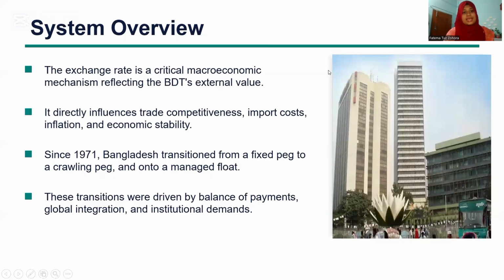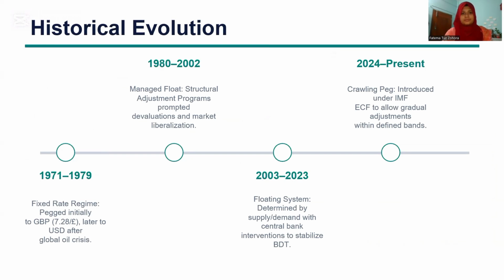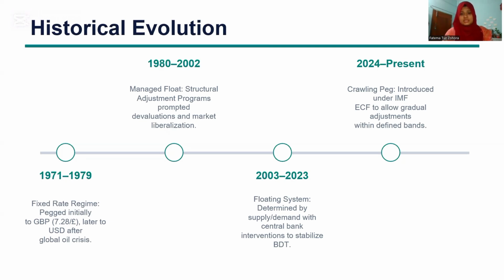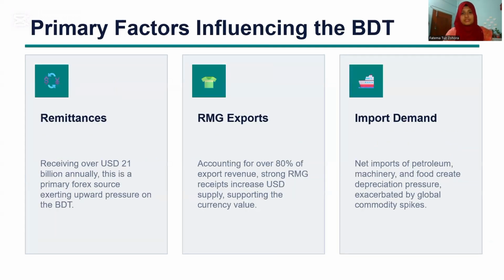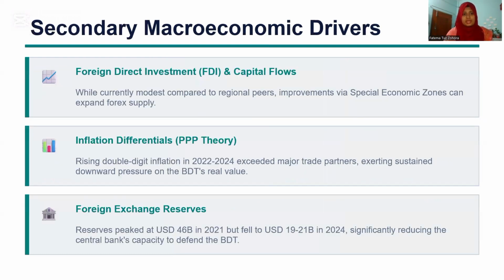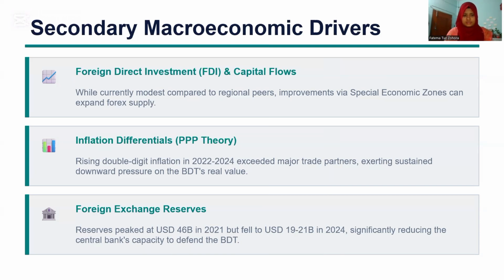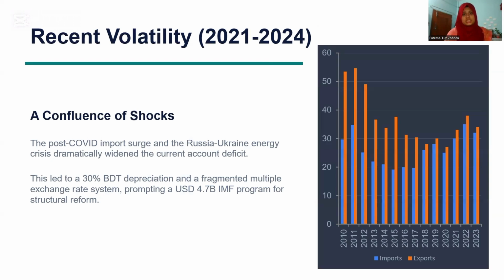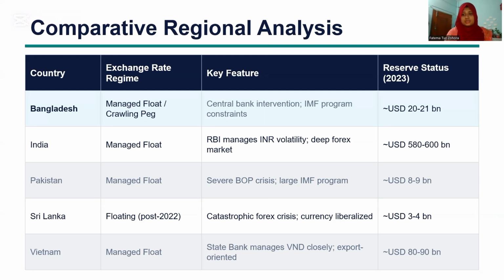Exchange rate system of Bangladesh(Evolution, Mechanism & Policy Implications)